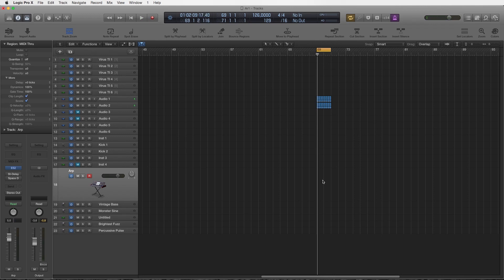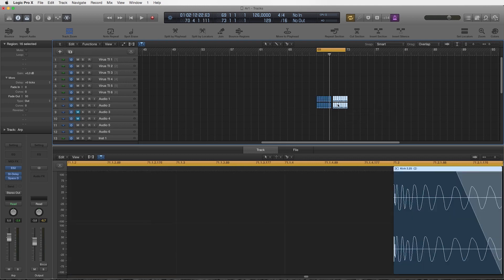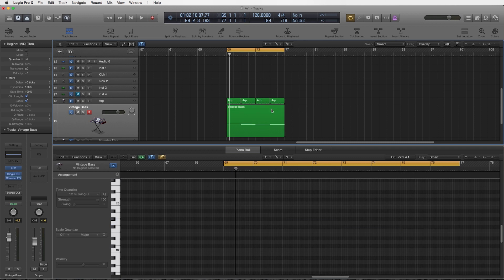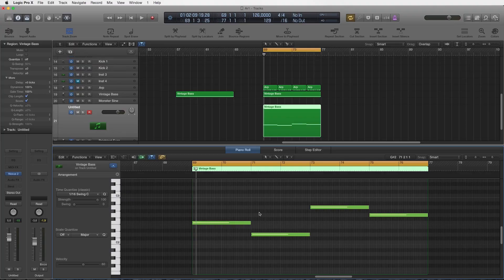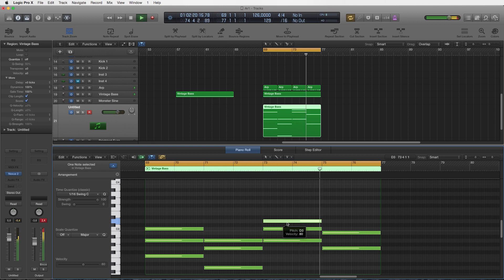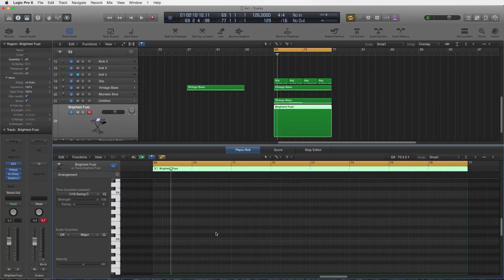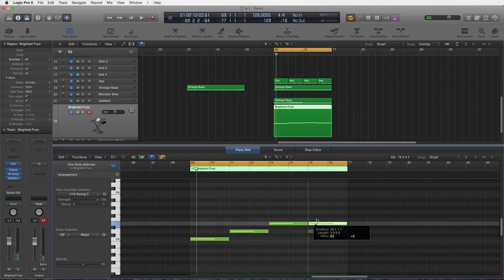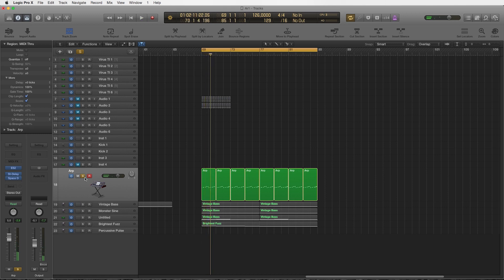Sander van Doorn Studio Sessions 2.0 - Episode 3: Melody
Here is already the third episode of Studio Sessions 2.0! This time it's all about the melody! Watch & learn :-)

DJ Mag votings are open!